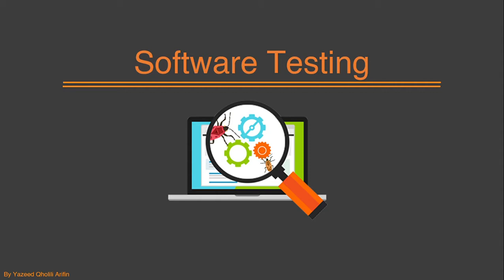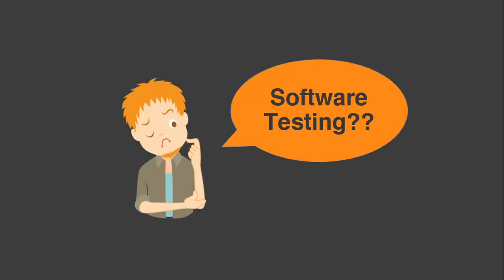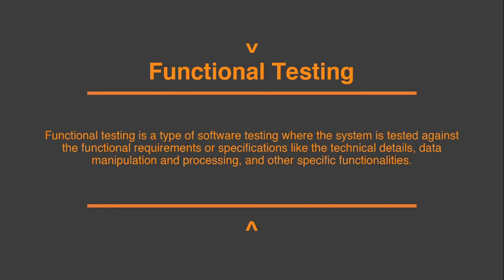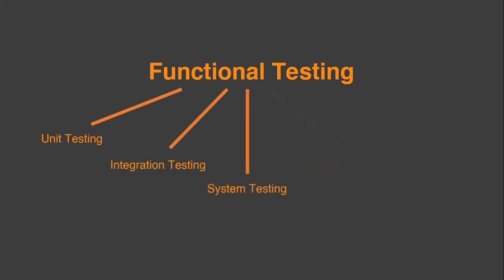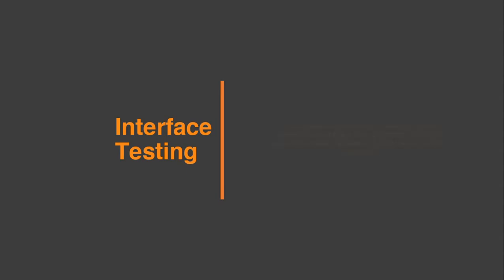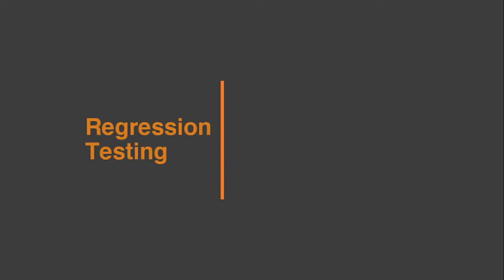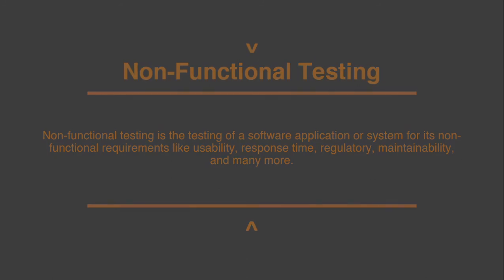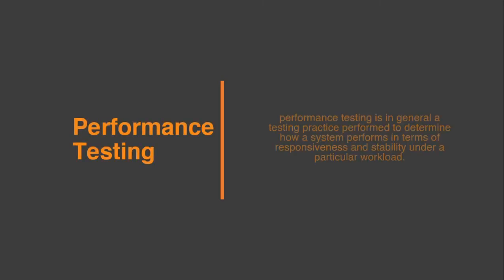Comparing The Both of Functional Testing and Non-Functional Testing??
This video was made only by using Microsoft Windows Power Point and default Windows System recording. Special thanks to Mr. Khairy, a lecturer who helps me and the other students to understands about any subject in his lecture.